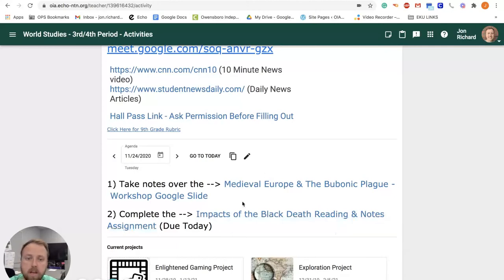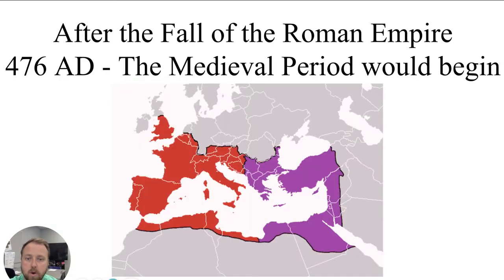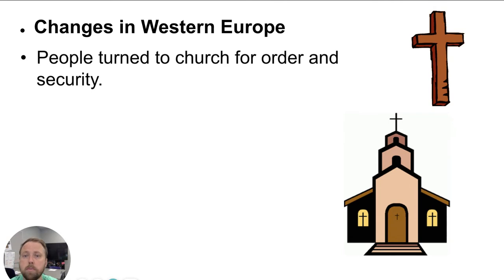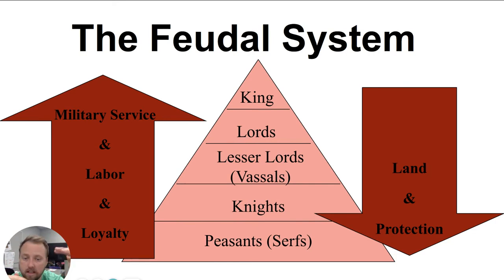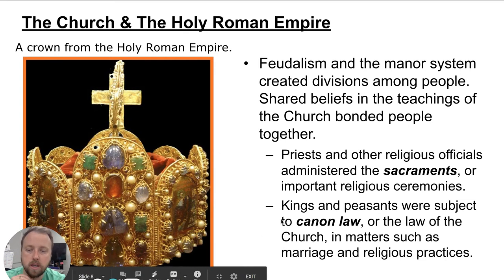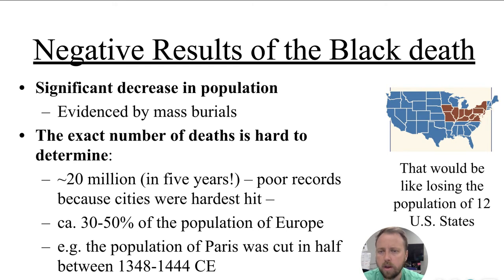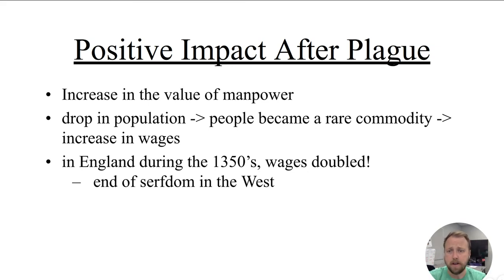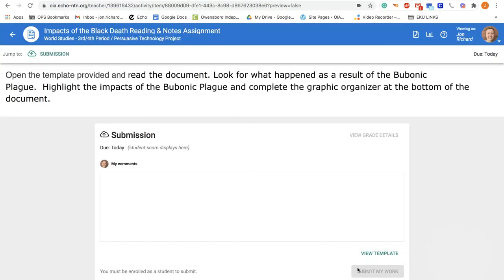World Studies - 11- 24-20